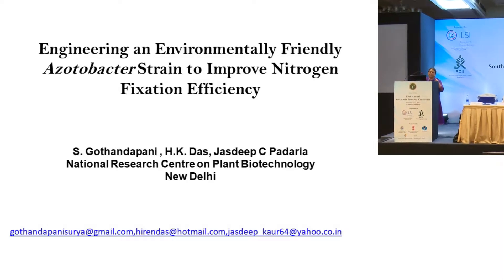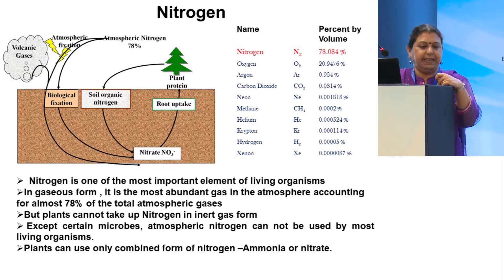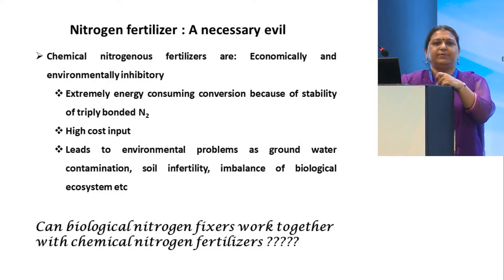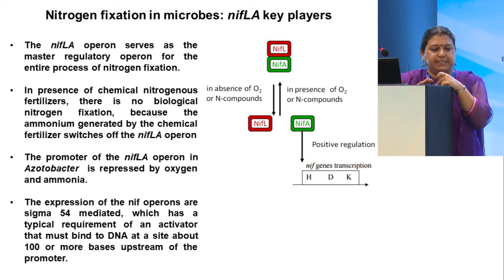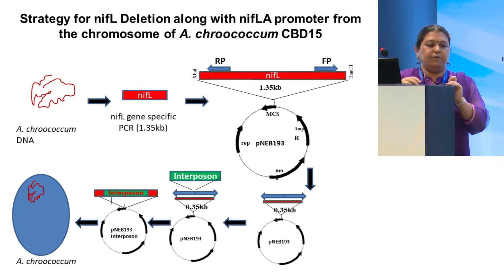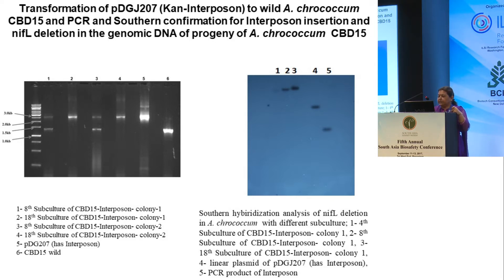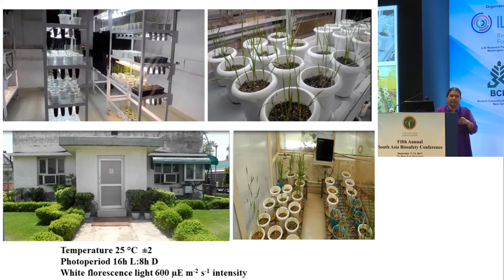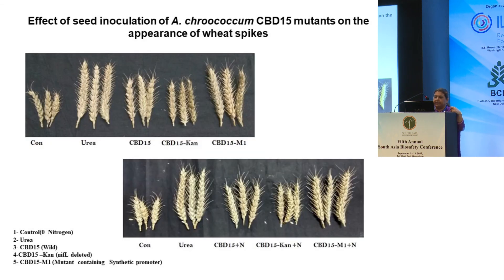ILSI RF – SABC2017: Engineering an Environmentally Friendly …(Dr. Jasdeep Chatrath Padaria)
The South Asia Biosafety Conference (SABC) is the preeminent regional gathering of scientists, regulators and other stakeholders who are interested in biotechnology applications for sustainable development, environmental risk assessment, and biosafety regulation in South Asia.  This year’s conference was held at the Taj West End in Bangalore, India from September 11-13, 2017.  Under the auspices of the South Asia Biosafety Program, SABC was co-organized by the ILSI Research Foundation and Biotechnology Consortium India Ltd, with cooperation from the Ministry of Environment, Forest and Climate Change (Government of India) and other regional partners.

Plenary Session III: Soil and Plant Microbiomes

Engineering an Environmentally Friendly Azotobacter Strain to Improve Nitrogen Fixation Efficiency
Dr. Jasdeep Chatrath Padaria, Principal Scientist, National Research Centre on Plant
Biotechnology, India